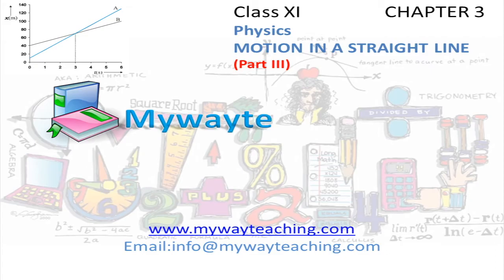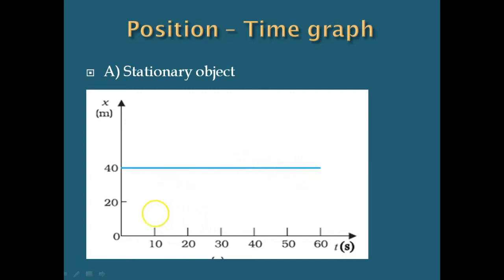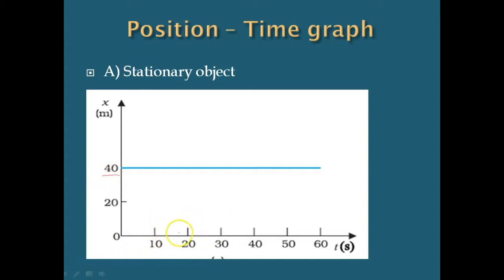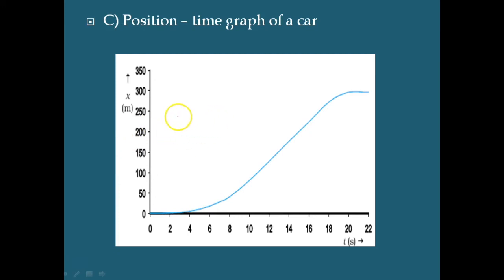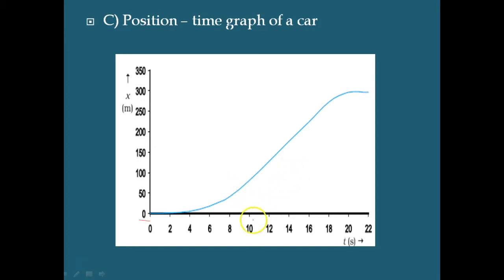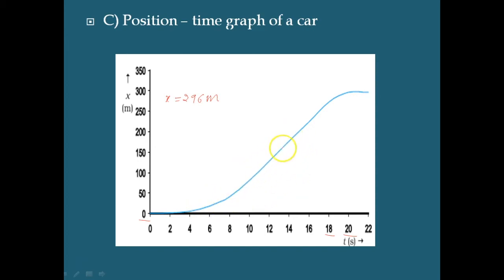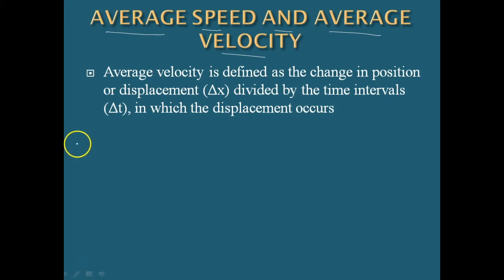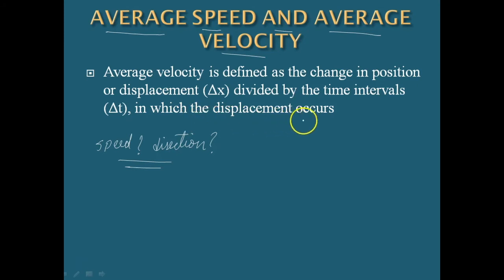Physics Class Chapter 3 Part III|MOTION IN A STRAIGHT LINE|Physics Chapter 3 for Class 11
• Position, path length and displacement
• Average velocity and average speed
• Instantaneous velocity and speed
• Acceleration Kinematic equations for uniformly accelerated motion
• Relative velocity